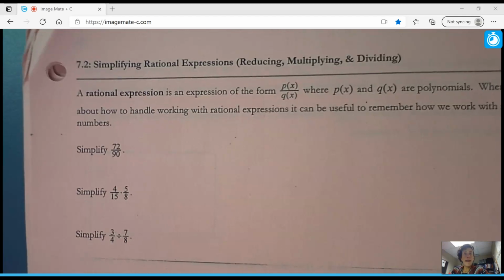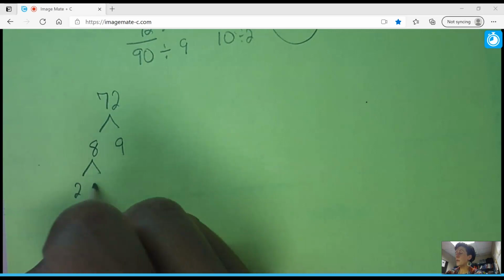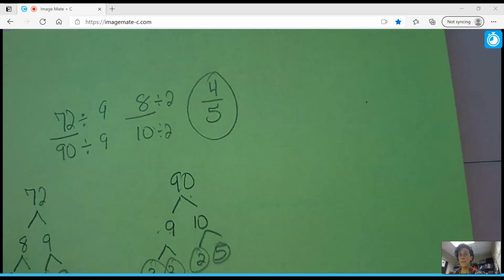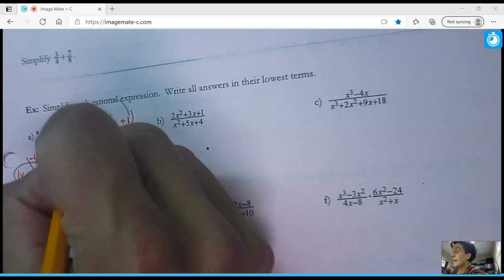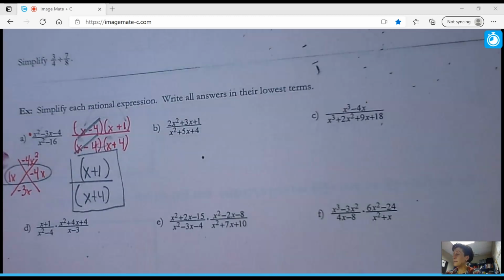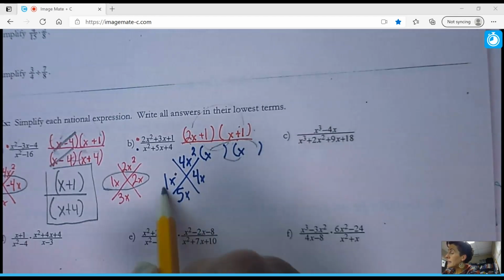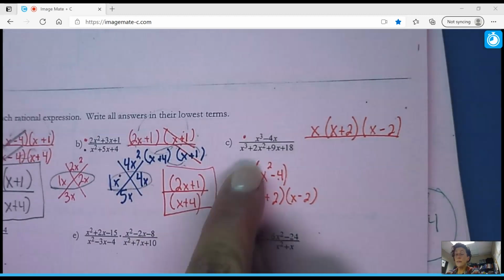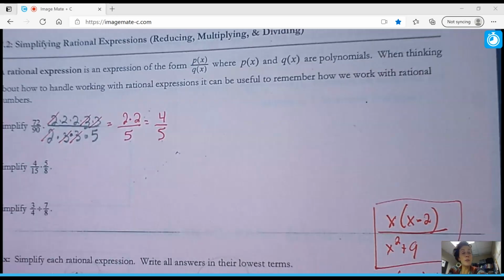9.2 Simplifying RE